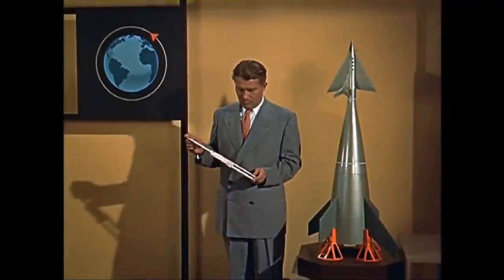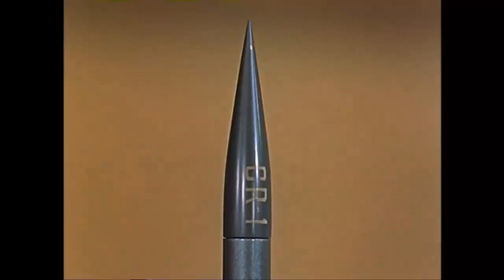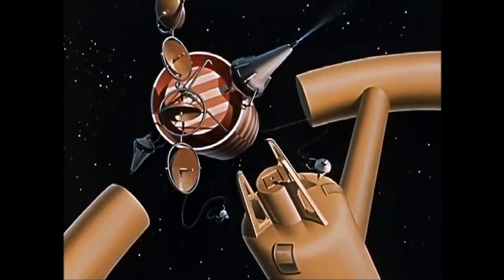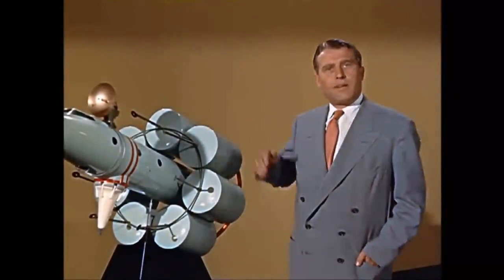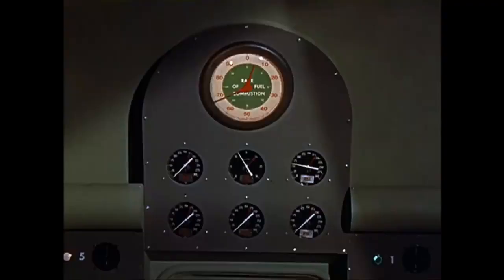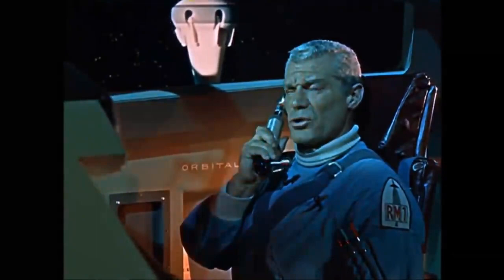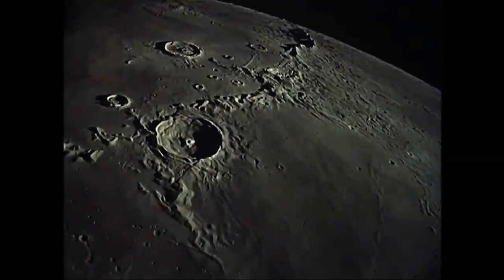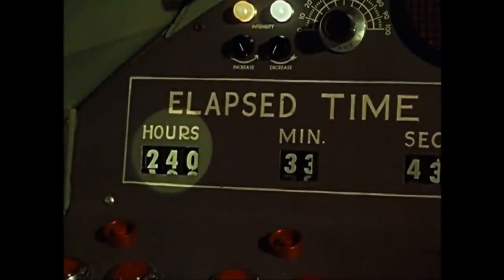Wernher von Braun Retriever Rocket and Man and the Moon Dec 28 1955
Check out the Retriever Rocket from Glencoe Models and the commentary from the man himself, WVB.